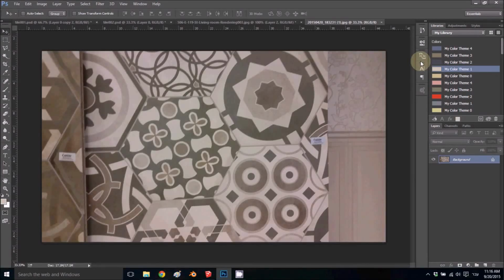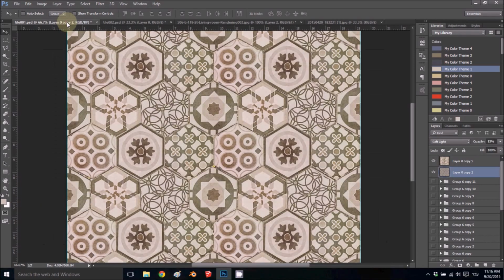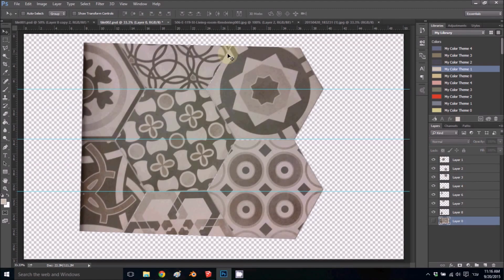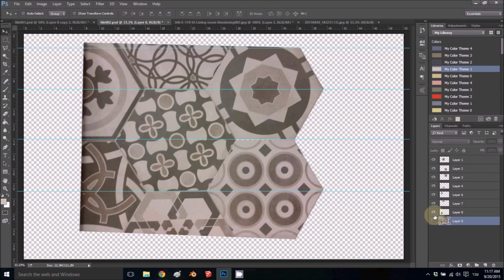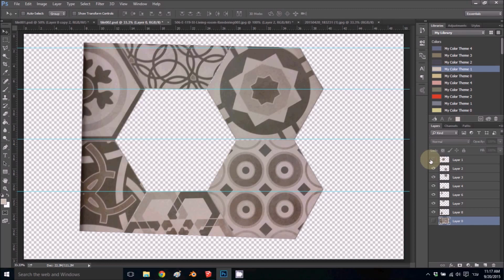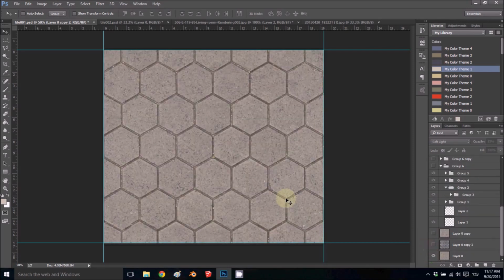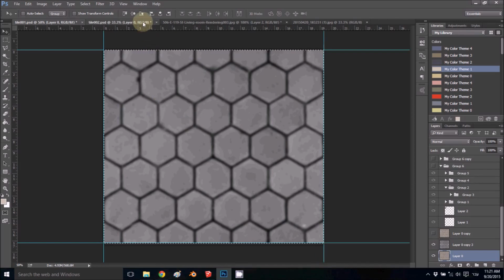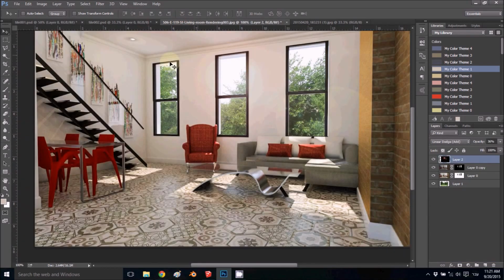Over View How To Make Hexagons Tile texture - PS Tutorial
This Video explain step by step how to make Tile Hexagons  Material that would be good  for Texture your 3D Model or using in your Photoshop Files